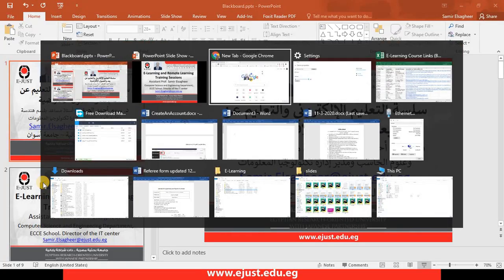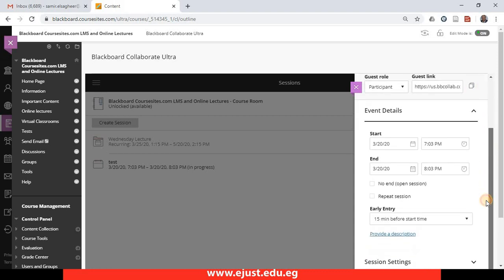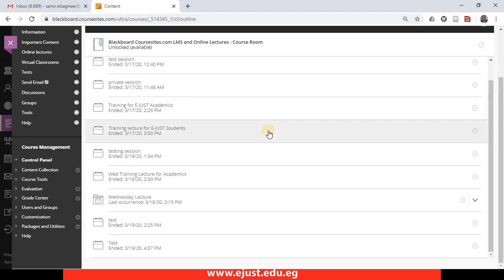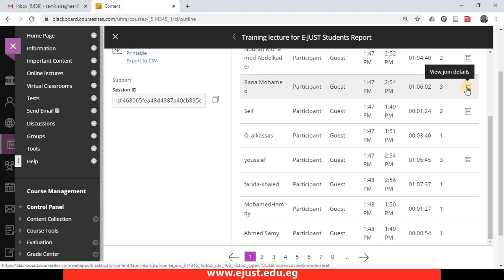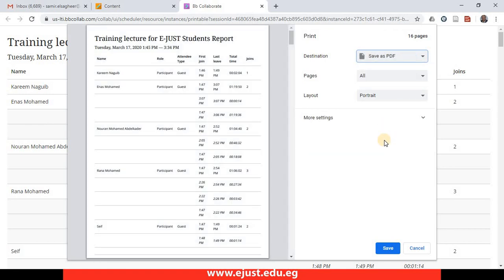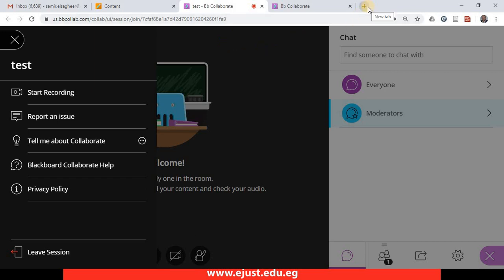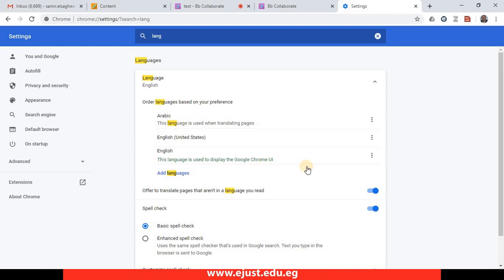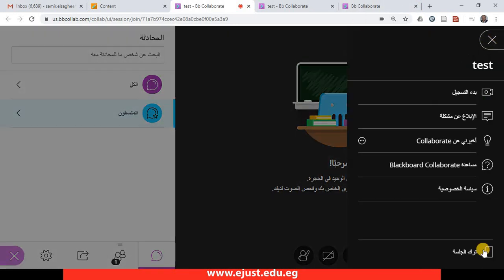Activate and View Automatic Attendance and Change the Interface Into Any Language in Online Lecture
Activate and View Automatic Attendance and Change the Interface Into Any Language when conducting Online Lecture using Blackboard Collaborate Ultra